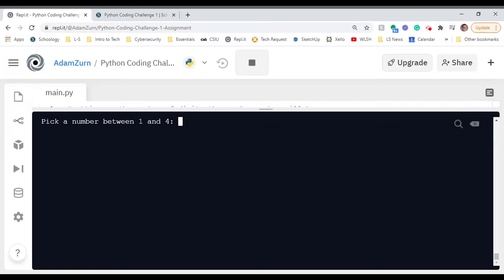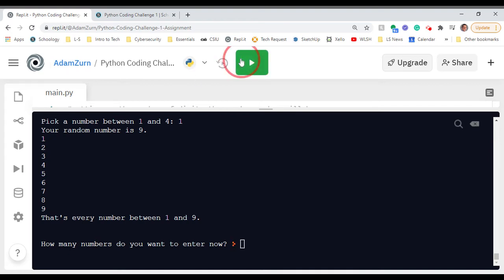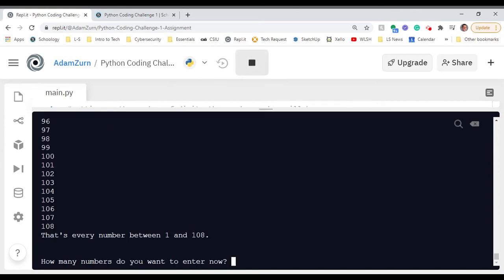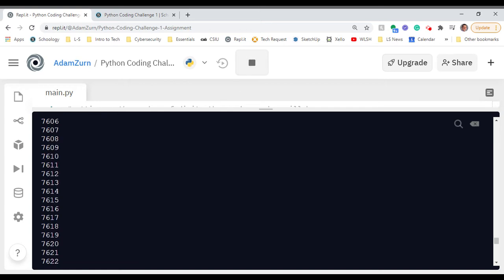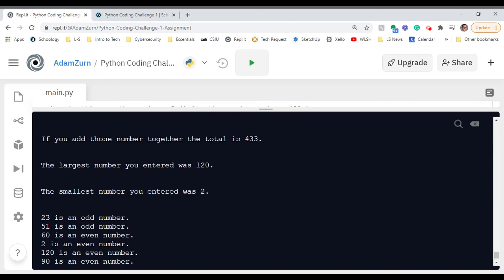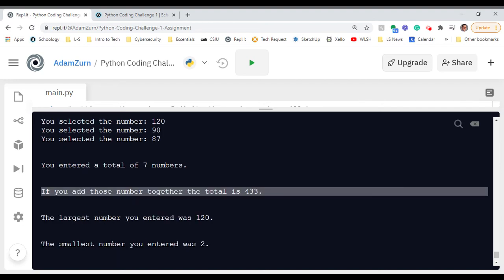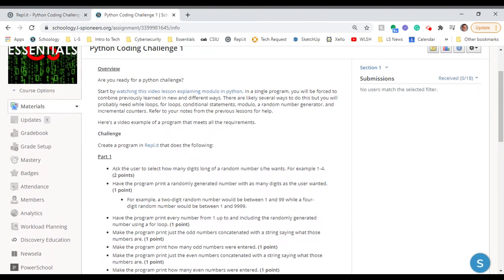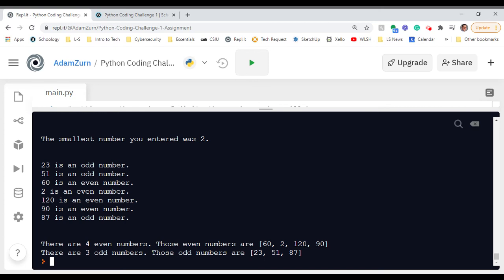Python Assessment 4